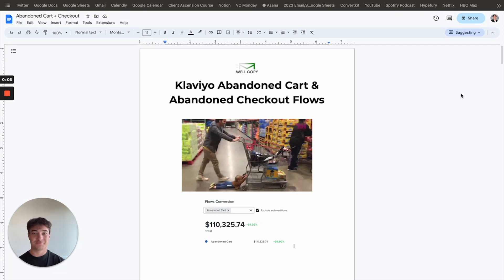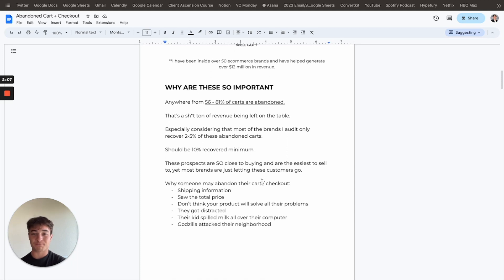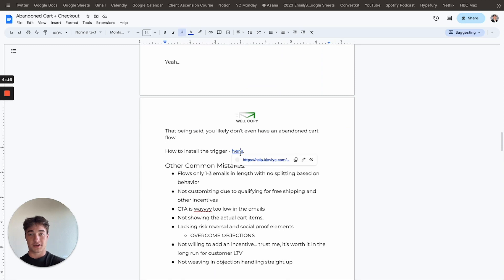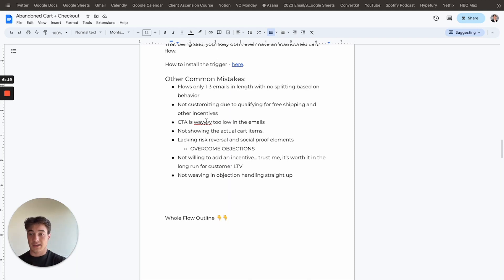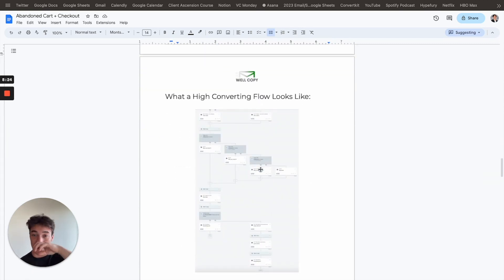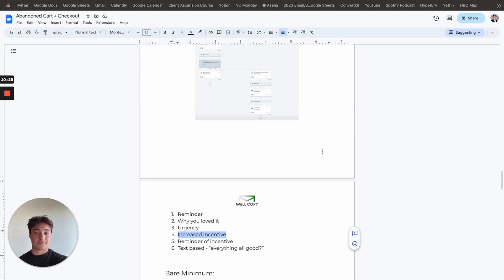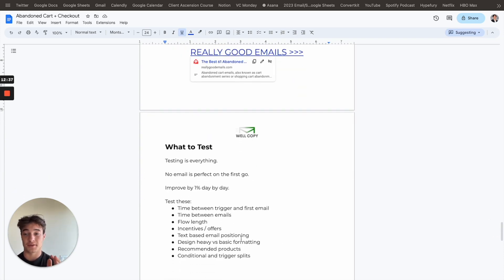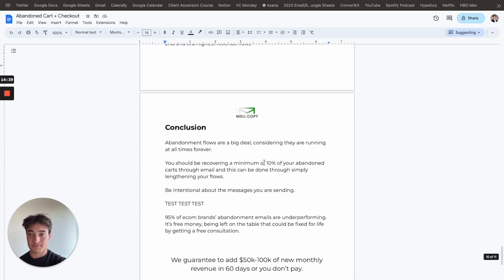How to Maximize Klaviyo Revenue in Your Abandoned Cart and Abandoned Checkout Email Flows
In this video, I go over Klaviyo ecommerce email marketing regarding abandoned cart and abandoned checkout flows. Recover more abandoned carts and earn more revenue.

I guarantee to add an extra $50k-100k to your monthly recurring revenue in 60 days or you don't pay.

In this video you'll discover everything you need to know about leveraging this powerful marketing platform to grow your business. Whether you're a seasoned marketer or just starting out with email and SMS campaigns, this guide will take you step-by-step through the process of setting up Klaviyo abandoned cart and Klaviyo abandoned checkout flows. From understanding the basics of Klaviyo's email and SMS capabilities, to crafting effective strategies that engage your audience, to analyzing your campaigns for optimal metrics, this guide has got you covered. So if you're ready to take your email and SMS marketing to the next level, let's dive in!